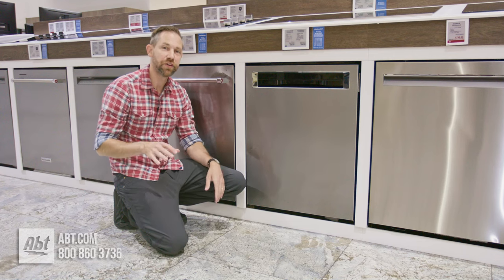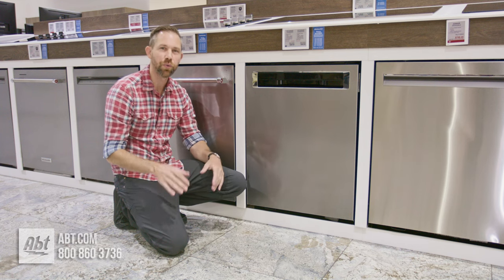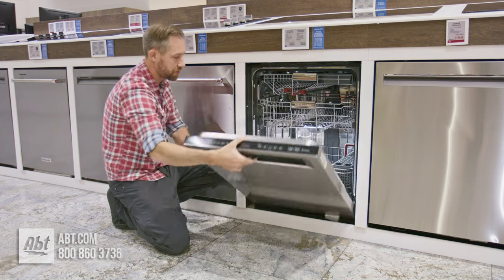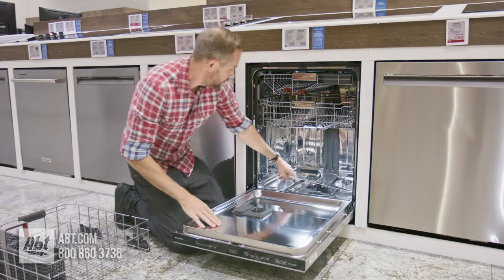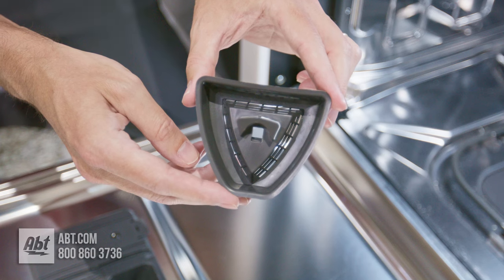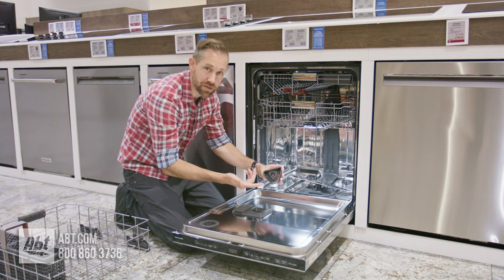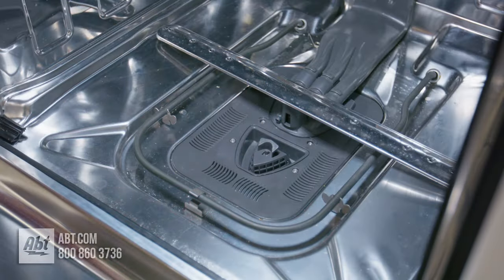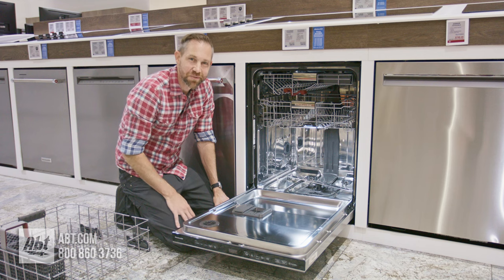How To Remove Your KitchenAid Dishwasher Filter - KDPM604KPSS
In this video we show you how to remove the water filter in your Kitchen Aid dishwasher. The model we used for this demonstration is the KDPM604KPSS.